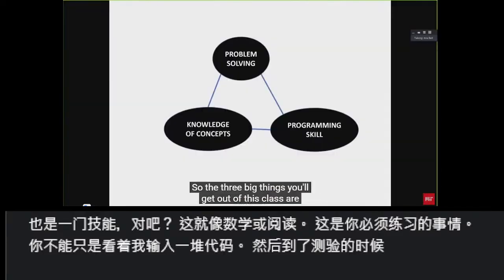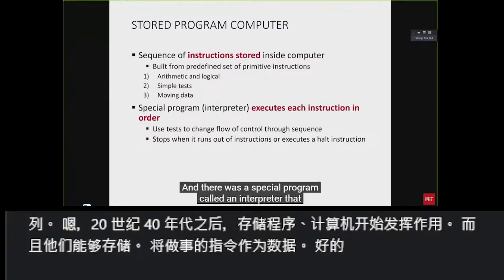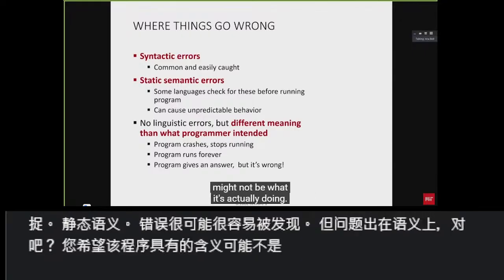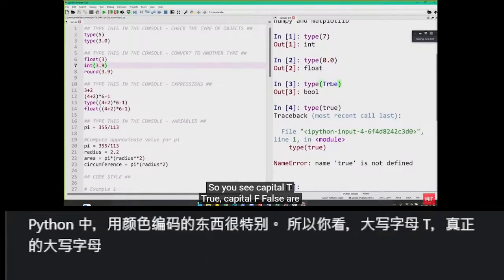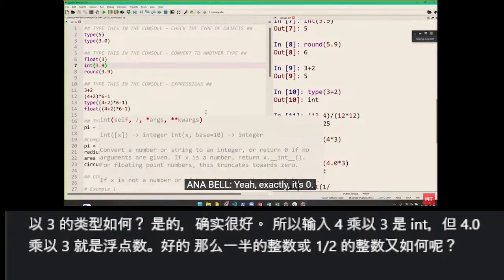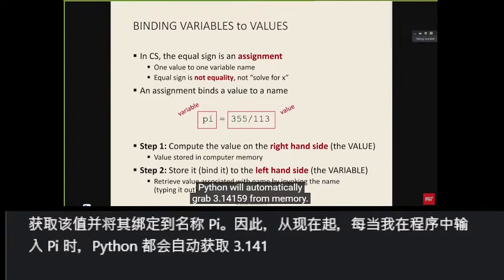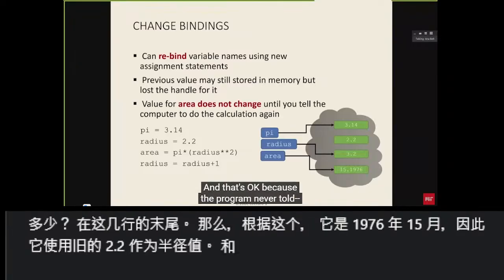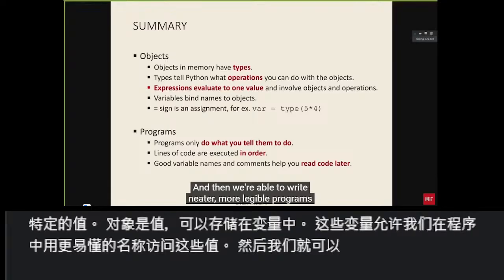第一讲：计算机科学与 Python 编程简介，麻省理工学院开放式课程｜今夜现场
第一讲：计算机科学与 Python 编程简介

以下是關於電腦科學和 Python 程式設計基礎知識的影片摘要：

課程簡介與目標： [00:16] 講師 Anna Bell 介紹了課程，強調親自練習程式設計的重要性。課程目標是傳授概念知識、培養程式設計技能和提升解決問題的能力 [02:30]。

電腦科學核心概念：

宣告式知識 vs. 指令式知識： 電腦科學處理指令式知識，即告訴電腦「如何做」的步驟 [05:10, 05:23]。

演算法 (Algorithm)： 演算法是一系列明確的步驟，包含流程控制和終止條件 [07:59, 08:34]。電腦執行這些演算法 [09:14]。

電腦的運作方式： 簡要介紹了電腦記憶體、算術邏輯單元和控制單元如何協同工作 [11:41]。

程式語言的共通性： 任何可以在一種程式語言中計算的事物，也可以在任何其他語言中計算 [14:11, 14:43]。

Python 程式設計基礎：

程式語言的基本元素 (Primitives)： Python 的基本元素包括數字、字元序列和運算子 [15:52]。

語法 (Syntax) 和靜態語義 (Static Semantics)： 程式碼需要符合語法規則 [16:09]。靜態語義關乎程式碼是否有意義 [17:19]。

語義 (Semantics)： 程式語言的語義是明確的 [18:28, 18:58]。

物件 (Objects) 與型別 (Types)： 程式設計的核心是創建和操作物件 [21:43]。每個物件都有一個型別 [22:05]。

純量物件 (Scalar Objects)： Python 的基本型別，包括整數、浮點數、布林值和 NoneType [24:16, 24:45]。

型別轉換 (Casting)： 可以將一個物件轉換為不同的型別 [28:27]。

運算式 (Expressions)： 物件和運算子可以組合成運算式 [31:02, 32:04]。

變數 (Variables)： 可以為物件賦予名稱 (變數) [40:41, 41:53]。變數賦值是將值綁定到名稱上 [42:34, 44:26]。

變數重新綁定 (Rebinding Variables)： 可以將一個變數名稱重新綁定到一個新的值上 [50:55]。

程式碼風格 (Code Style)： 撰寫清晰、可讀性高的程式碼很重要 [48:59]。

Python Tutor 工具： 介紹了一個逐步執行程式碼並觀察變數變化的工具 [55:32]。

重要觀念：

電腦只會執行你明確告知的指令 [09:59, 01:02:38]。

程式碼是逐行執行的 [54:33]。

影片的目標是讓初學者對電腦科學和 Python 程式設計有一個基本的理解。